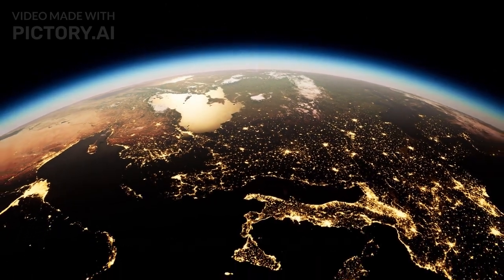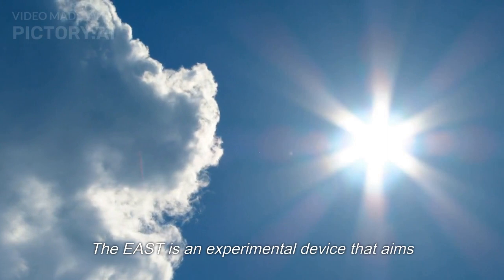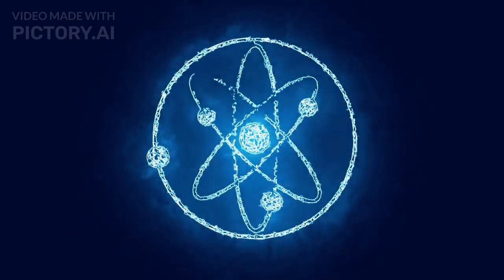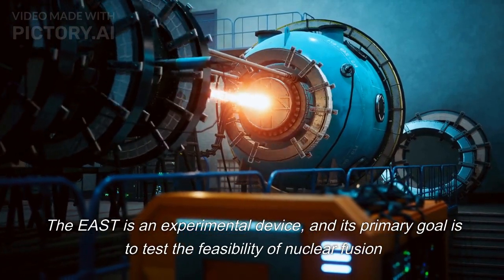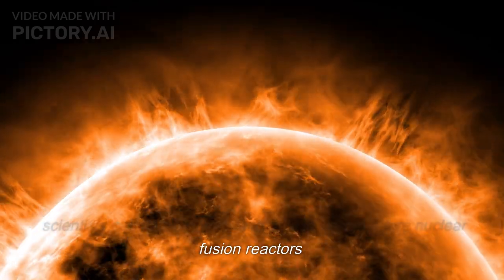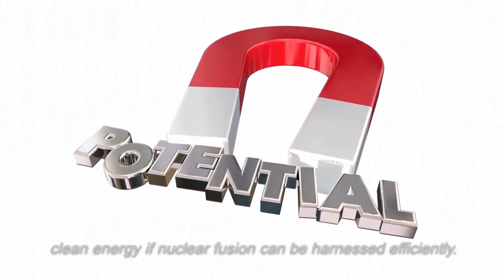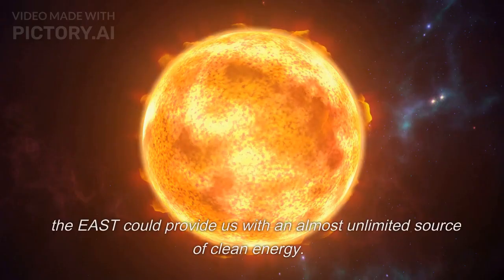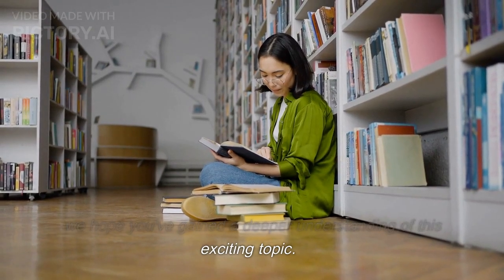4 MINUTES AGO: China LAUNCHED Its Artificial Sun And Proves It's TECHNOLOGICAL POWER!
Welcome to world around us where we explore the fascinating world of science, technology, and the universe! From the inner workings of the human body to the outer reaches of space, we delve into the latest and most interesting discoveries that are shaping our world. Whether you're a science buff or just looking for some mind-blowing facts, we've got you covered. Join us as we uncover the mysteries of the world around us and discover new frontiers in the fields of science and technology. Get ready for a journey that's both educational and entertaining!
Nuclear fusion research
Experimental Advanced Superconducting Tokamak (EAST)
Magnetic confinement device
Plasma
Energy industry
Environmental impact
Economic impact
Fossil fuels
Radioactive waste
Greenhouse gases
Safety and security
Non-renewable resources
Future energy solutions

1. The videos have no negative impact on the original works.
3. The videos are transformative in nature.
4. We use only the audio component and tiny pieces of video footage, only if it's necessary.